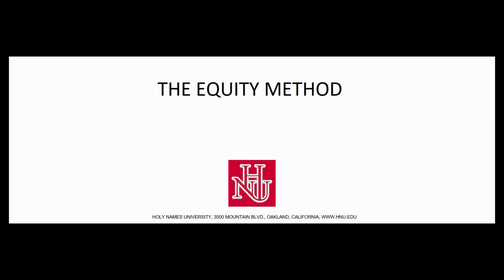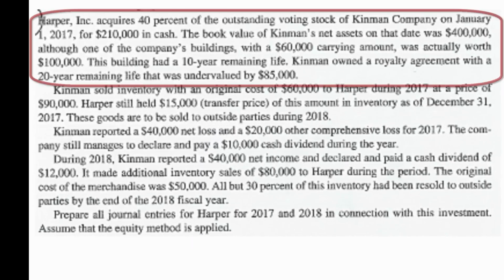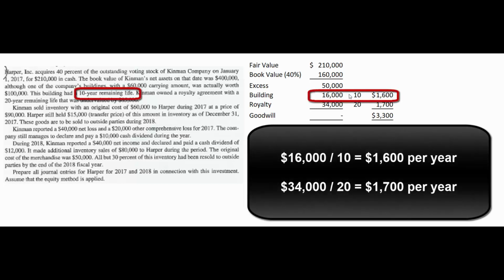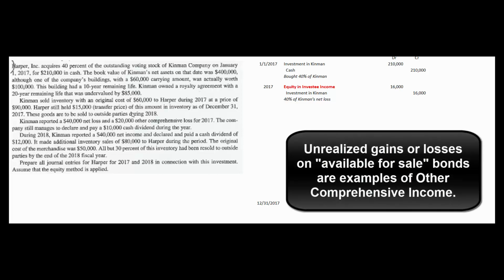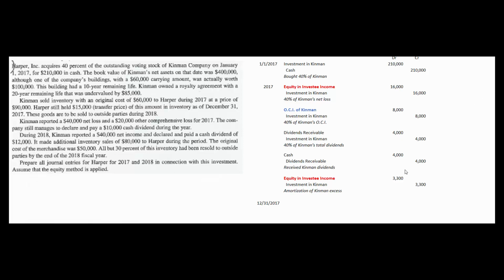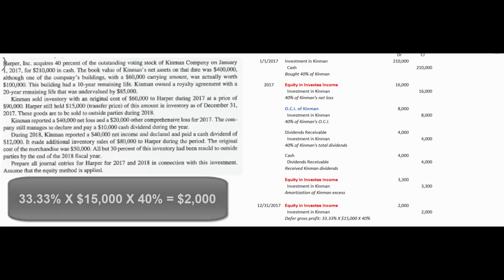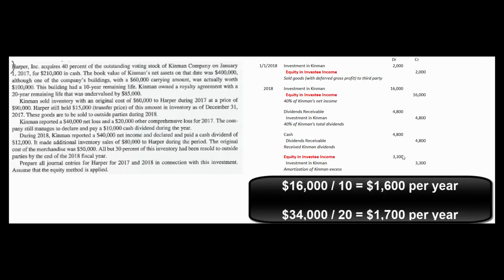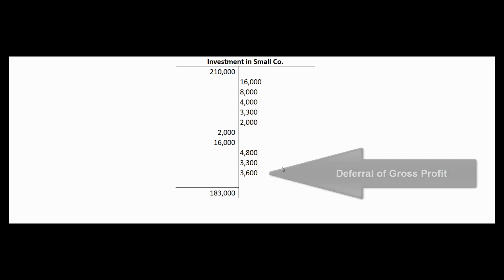Using the Equity Method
Journal entries in the equity method including amortization of fair value over book value and including deferral of gross profit.